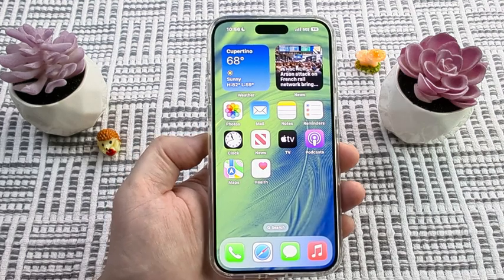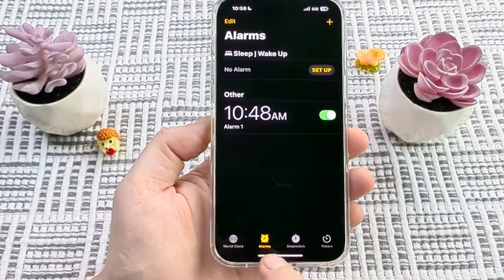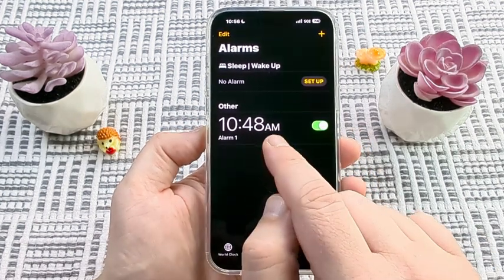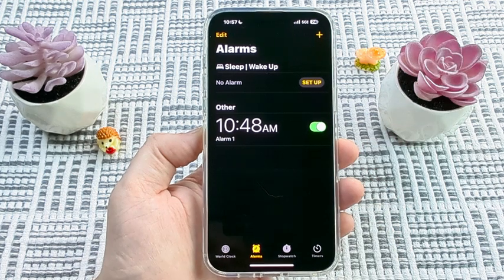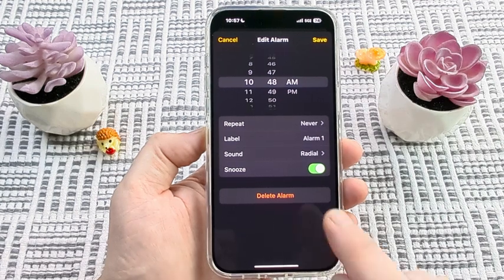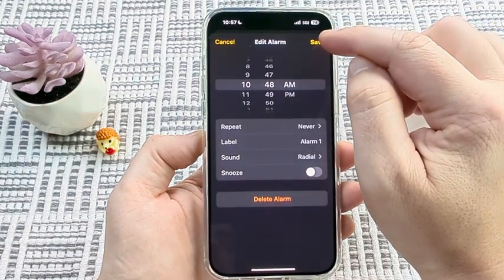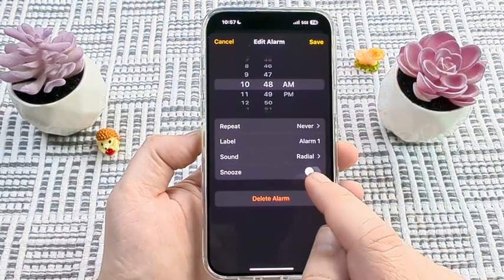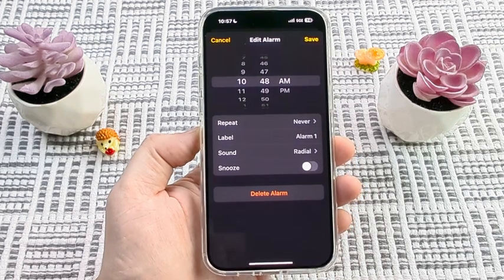How To Disable Snooze On iPhone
Here is how you can disable or turn off the snooze function for any alarm on your iPhone so you no longer have the option to sleep in longer. This makes it a lot easier to focus on waking up with your alarm at the time it is set for.